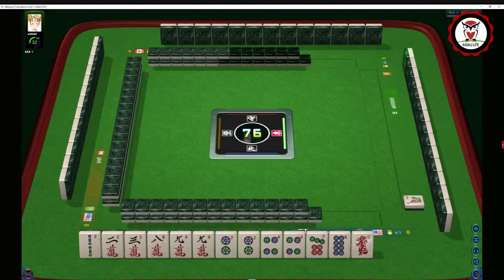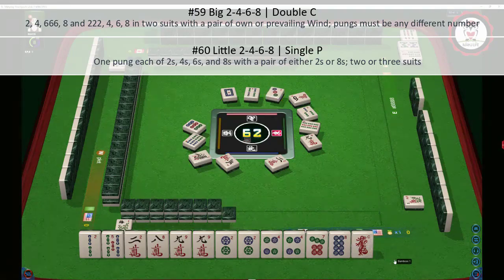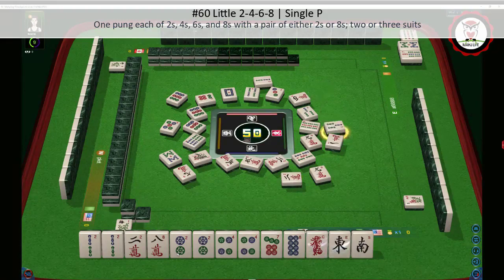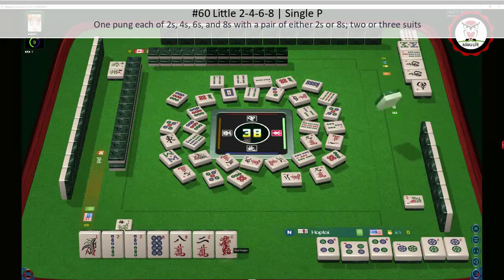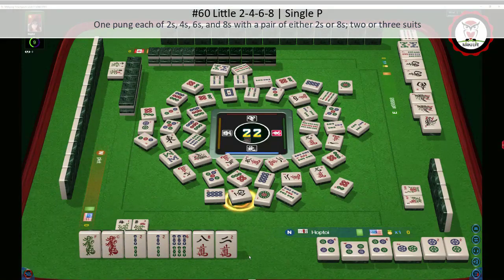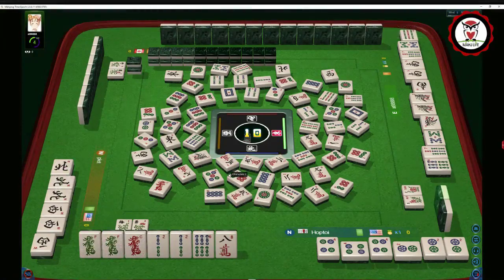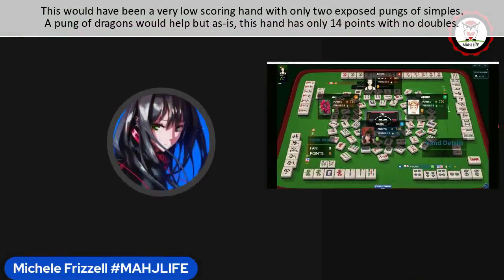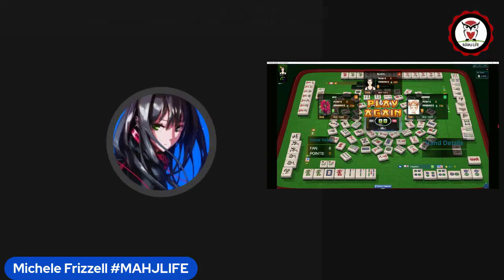WPMJ Strategy Theory 20230719 Endgame Consideration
Mahjong or Mah jongg is the Chinese tile game that requires critical thinking, situational awareness, and social acuity. Strategy theory for American style using Wright-Patterson rules is very different from all other versions because of the categories and components of valid hands published in the green book. Watch this video and consider incorporating proclivities and findings shared to better your game!

If you missed the Wright-Patterson Mah Jongg deep dive, you can find it here along with the link for the rule booklet

Consider joining Facebook Mah Jongg Military Network, Wright-Patterson Rules to join the community

MUSIC
Inspiring Percussion Upbeat by MoodMode

Michele Frizzell
Instructor, Author, Speaker

6175 Hickory Flat Hwy Ste 110-335